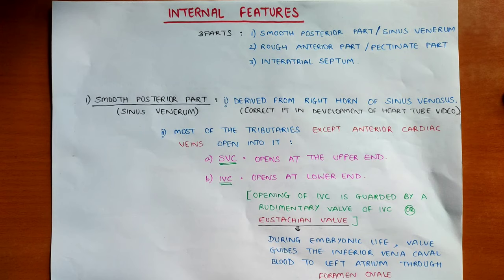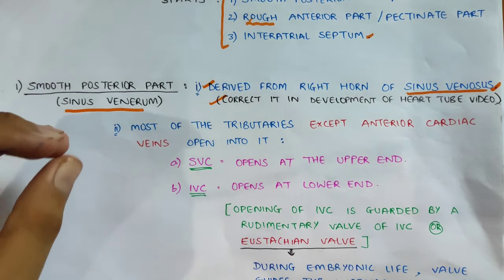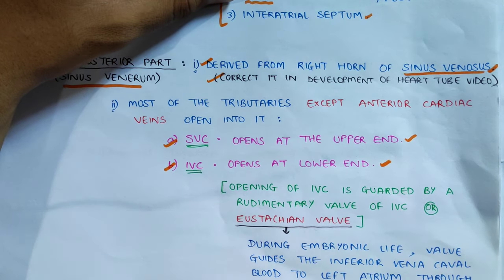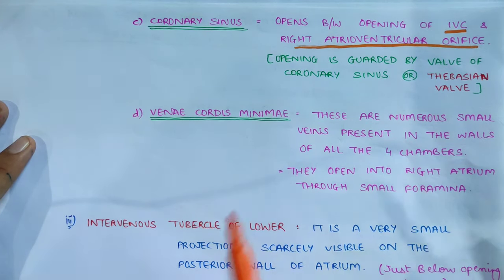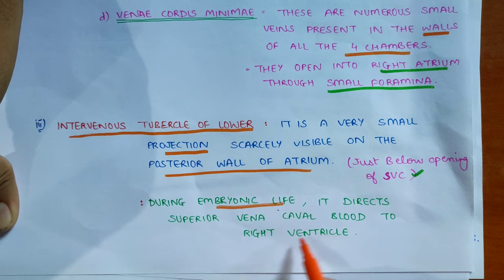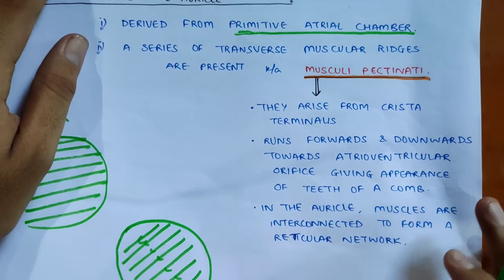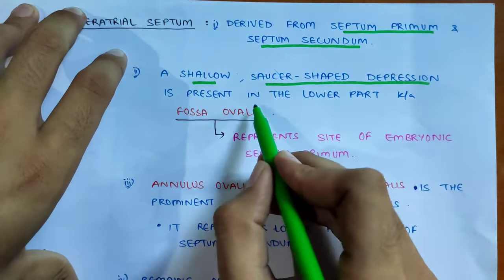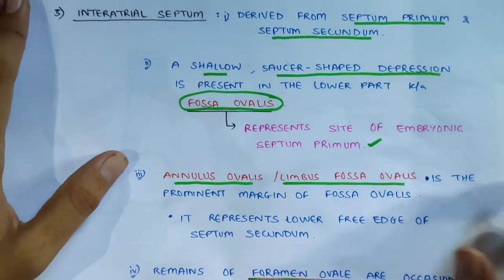Right Atrium of Heart (2/2) | Internal Features | Anatomy | EOMS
In this video we will study about Right Atrium of Heart Anatomy in detail.

For Notes or any Doubts -

Telegram / Search ESSENTIALS OF MEDICAL SCIENCE on telegram 😊